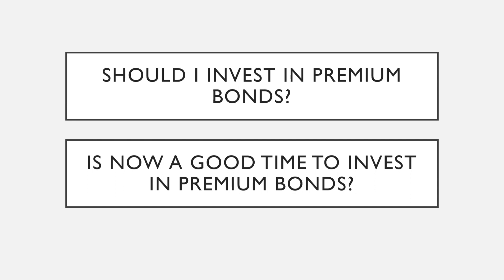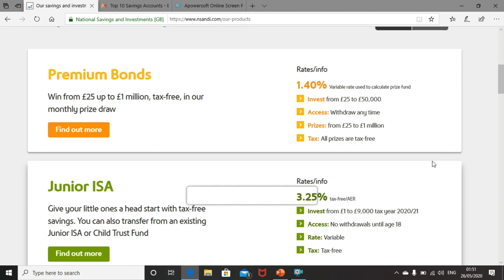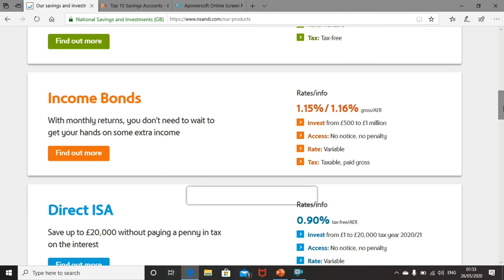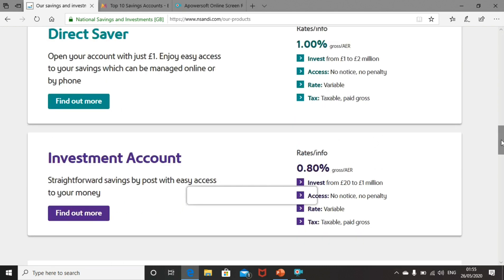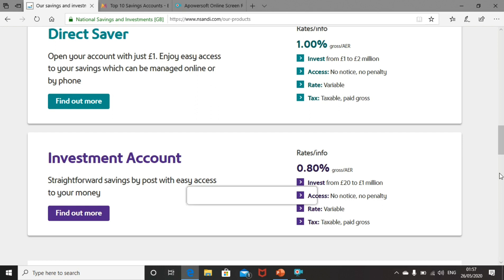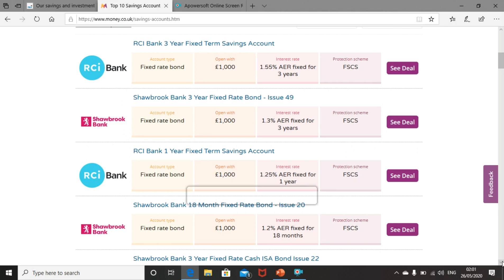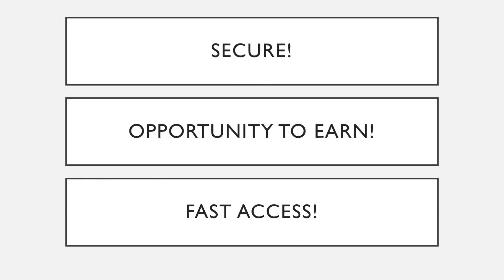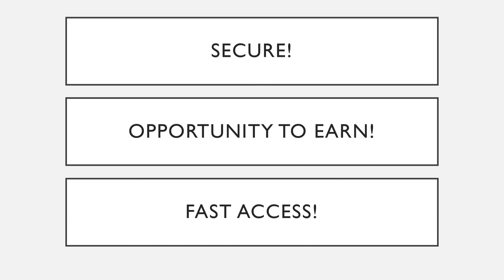Should I buy premium bonds? Are they worth it?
I'm looking at premium bonds from NS&I to see if I think they're a good investment. I will compare them to other NS&I products and other investment accounts. Specifically i'll answer the questions should I invest in premium bonds? and are premium bonds a good investment?

About trader_uk - We share content on finance related topics. Specifically how to manage your money and how to grow your wealth. We run a live trading account and openly share investments that’s are performing well. We are a research platform for young investors looking to expand their knowledge and share a community with likeminded entrepreneurs.

Useful links:

Our trading platform Degiro.

Our trading platform Degiro with £20 transaction credit (full disclosure, we receive £20
transaction credit as well.